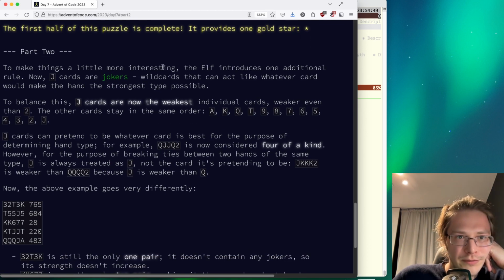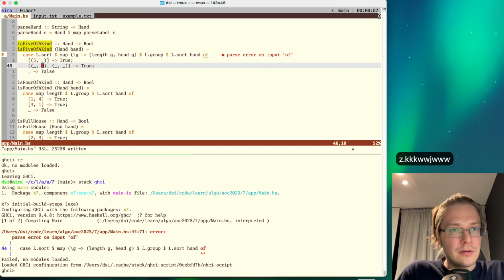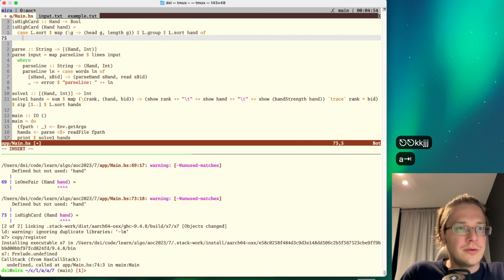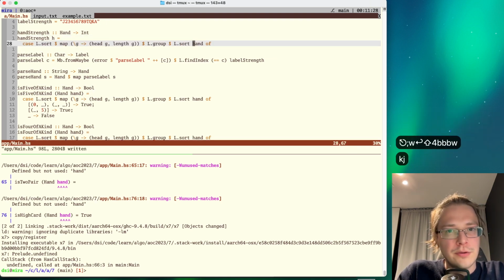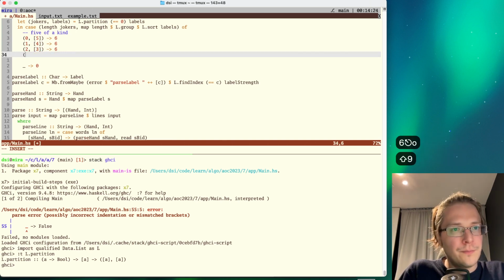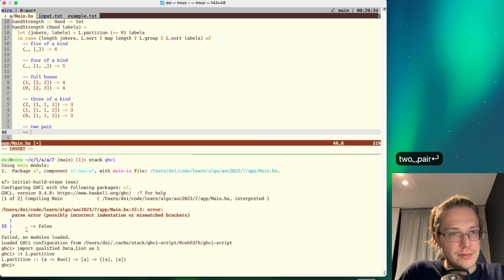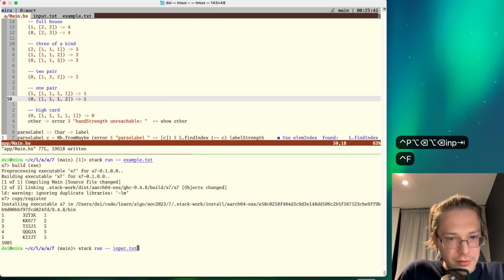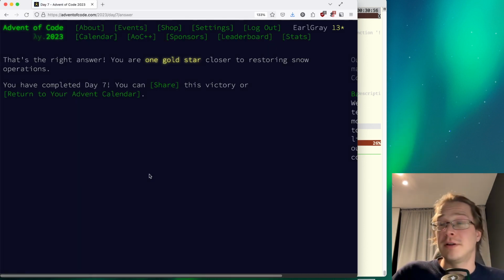AoC 2023, Day 7: Camel Cards, part 2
00:00 - jumping into the code
01:14 - adjusting `labelStrength`,
01:40 - git bureaucracy
02:48 - adjusting `handStrength` and checks;
03:35 - handling jokers in `isFiveOfAKind`
07:33 - jokers in `isFourOfAKind`
09:42 - jokers in the other checks
16:03 - making `handStrength` into one pattern match
29:30 - debugging a recursively wrong binding
30:29 - pattern matching catches a missing case
31:03 - pattern matching catches another case
31:41 - double checking the ranking
36:08 - it works